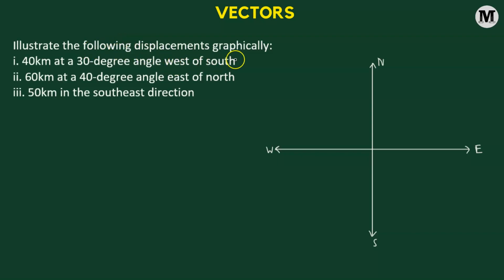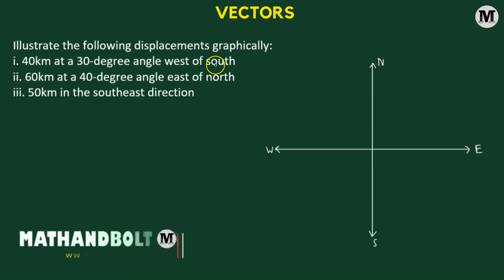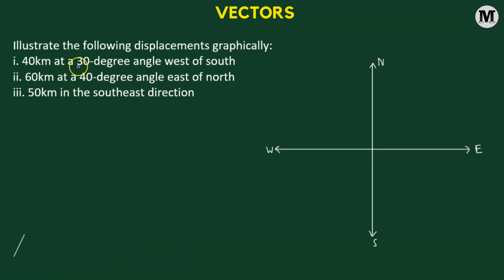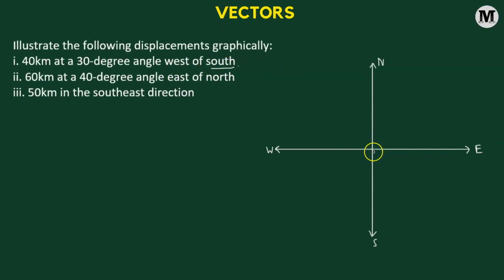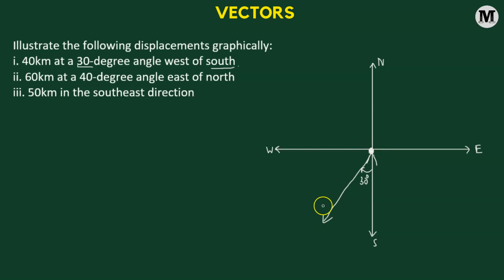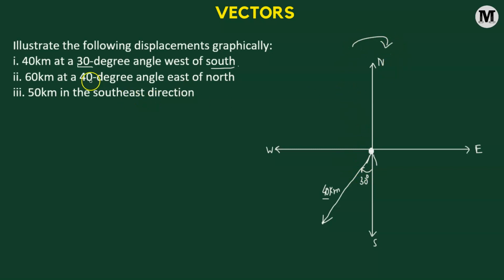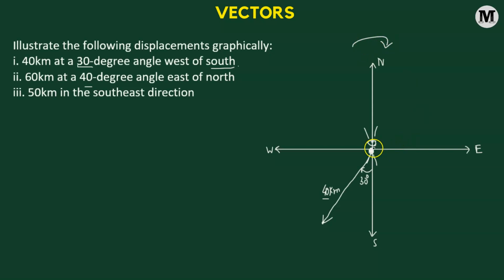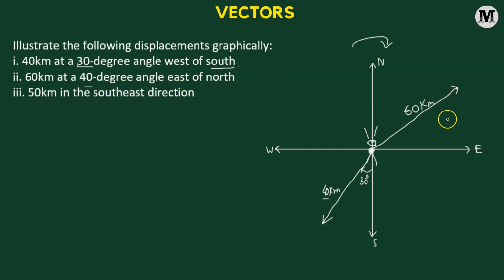1.1 | Vectors | Representation of a Vector - Prob 1